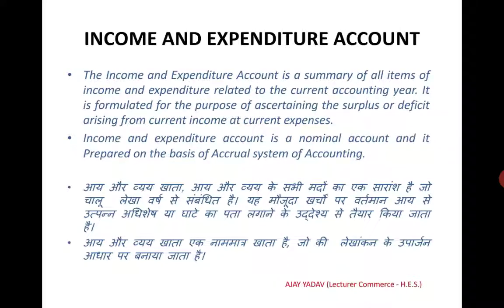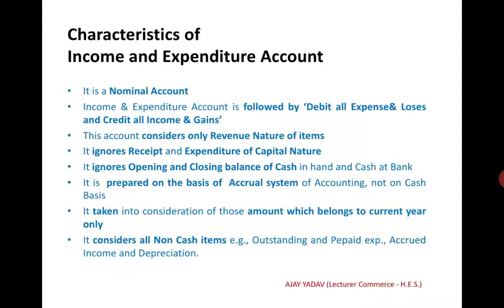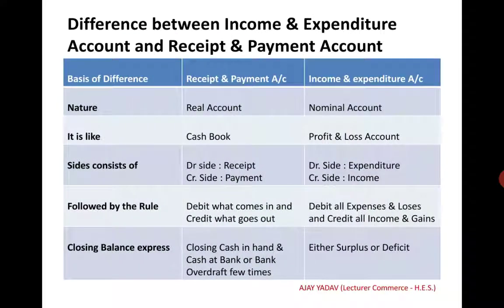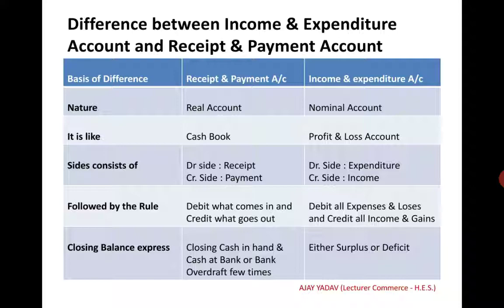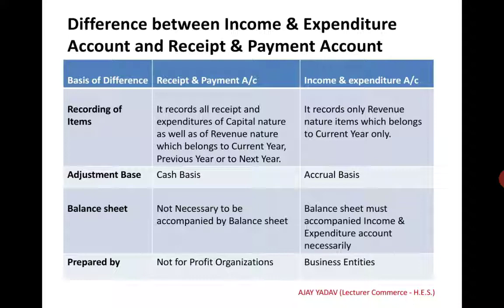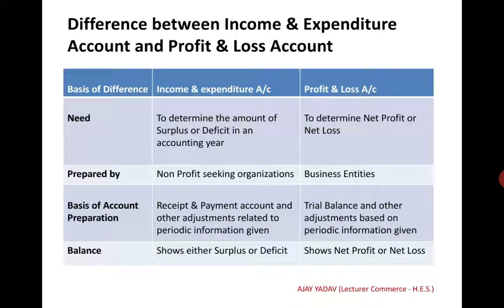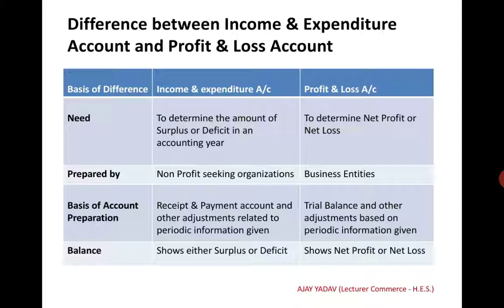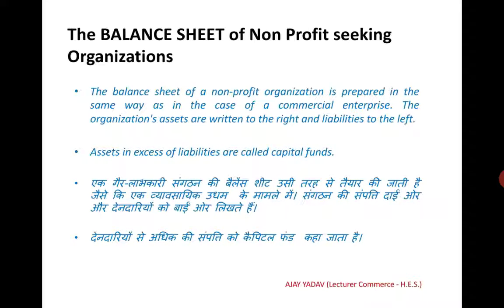5. Income and Expenditure Account and Balance Sheet of Not for Profit Organisations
Discussion on Income and Expenditure Account, Difference  between Income & Expenditure Account and Receipts and Payments Account, Difference between Income and Expenditure Account and Profit and Loss Account and Balance sheet of Non Profit Organisations